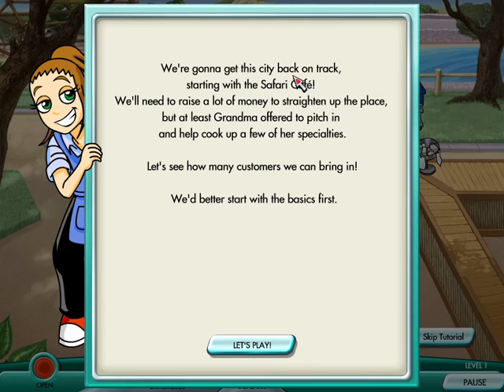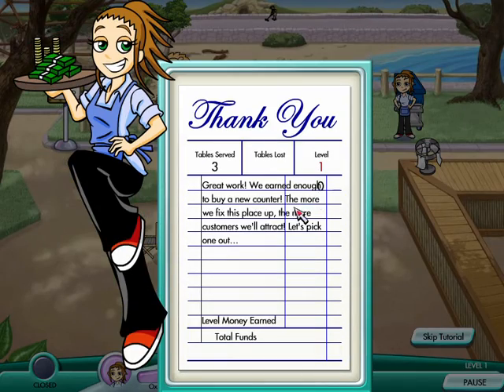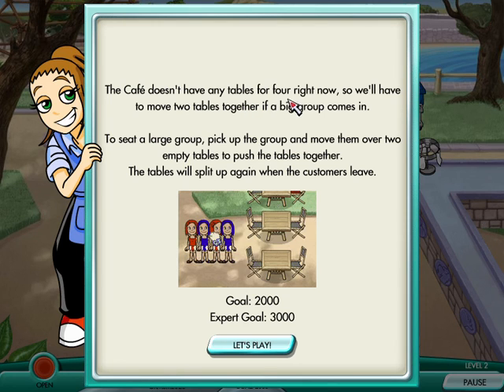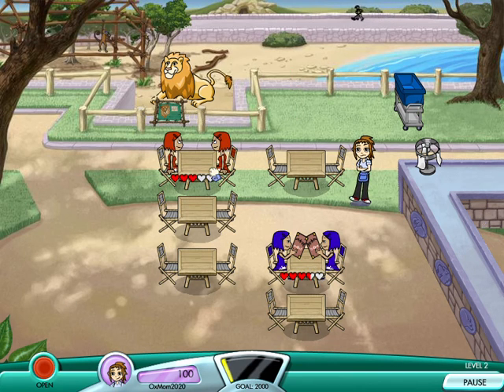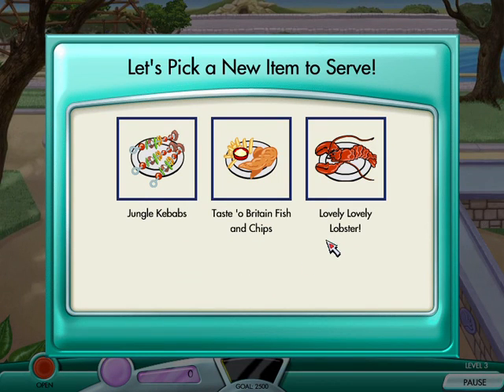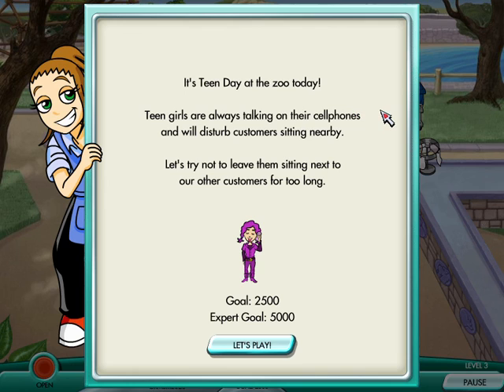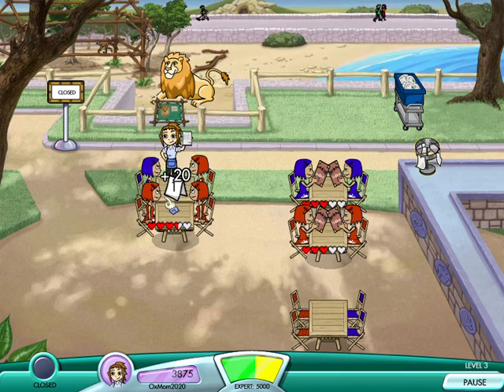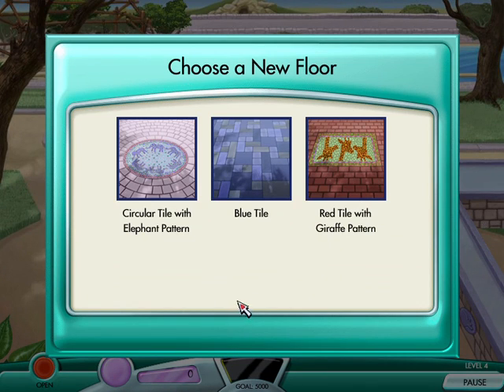Diner Dash Hometown Hero Part 1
Celebi plays Diner Dash Hometown Hero, ft. vocal cameos from the rest of her family. Enjoy the shenanigans!